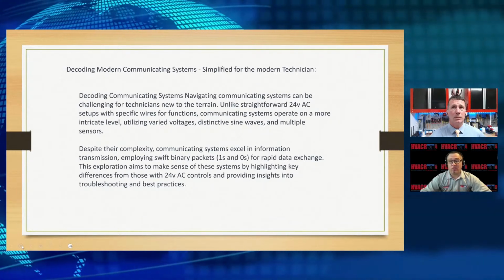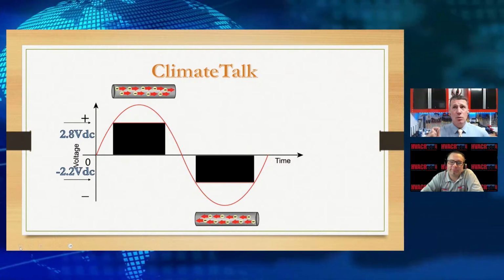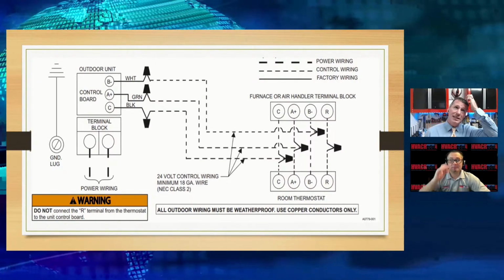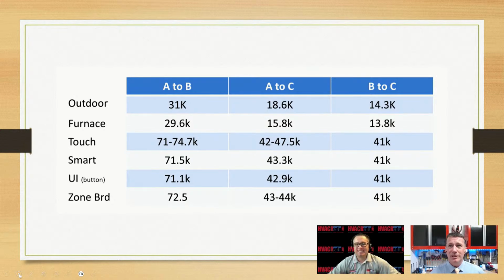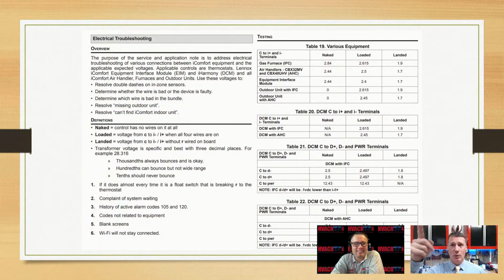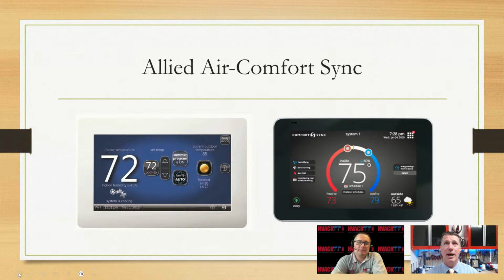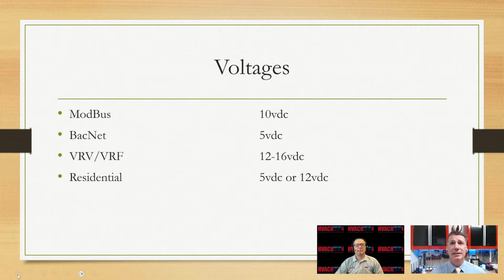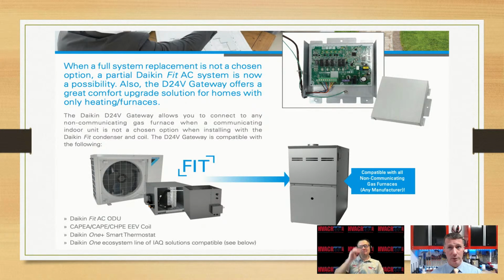HVAC Communicating Systems Simplified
🔥 Get ready to crank up the excitement, HVAC aficionados! 🌬️ Today, we're diving deep into the heart of your favorite communicating systems with an exclusive peek behind the HVAC curtain! 🕵️‍♂️

Join us on a wild ride as we unravel the mysteries of communicating HVAC systems! 🎥✨ Buckle up, because we're about to spill the beans on how these bad boys really work! 🤯💡

Ever wondered about the wizardry behind different communicating platforms? 🧙‍♂️ We're here to spill the tea on their secrets! ☕🔍 We'll explore the similarities, the differences, and everything in between – it's like a techy rollercoaster for your HVAC knowledge! 🎢🤓